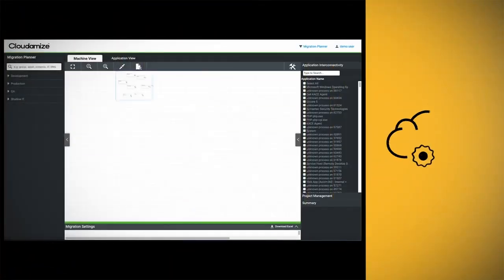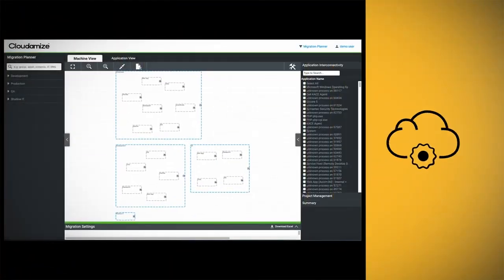Overview of Cloudamize, by Eviden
Accelerate your cloud transformation with data-driven decisions from Cloudamize, by Eviden. Avoid unnecessary risk and unpredictable costs of cloud migrations.